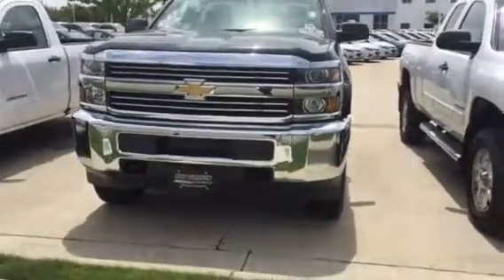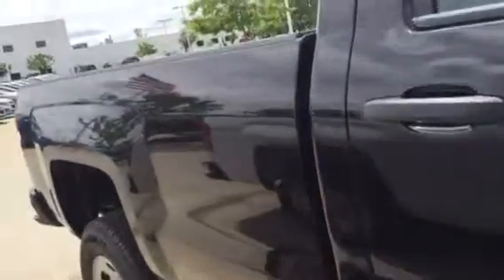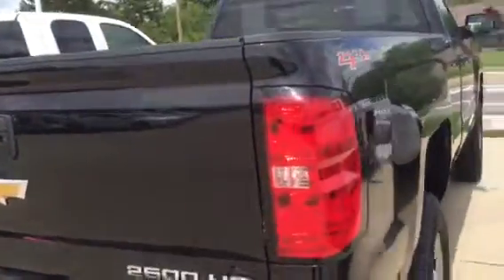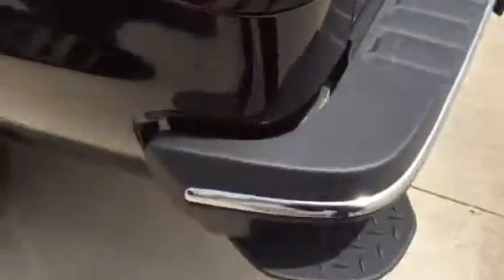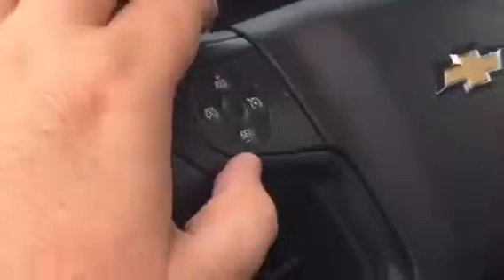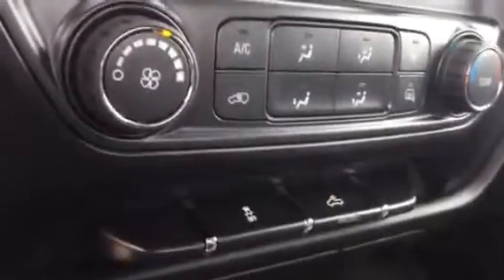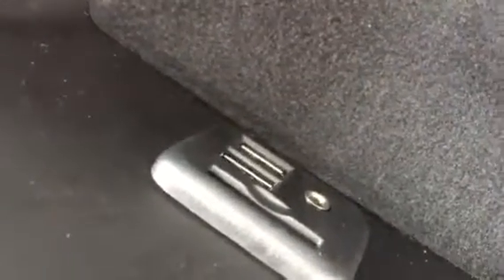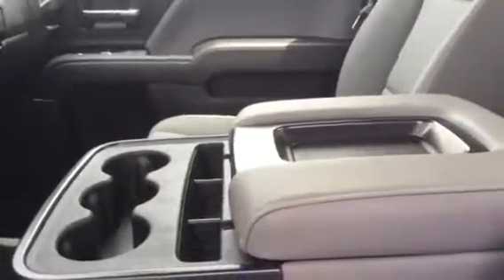Your 2500 is here